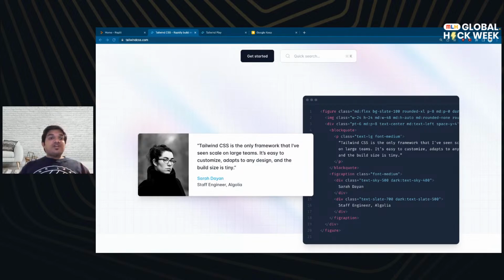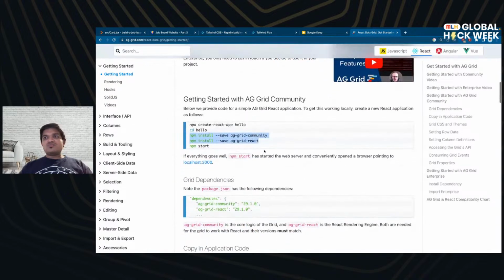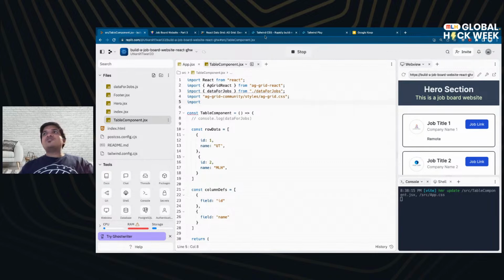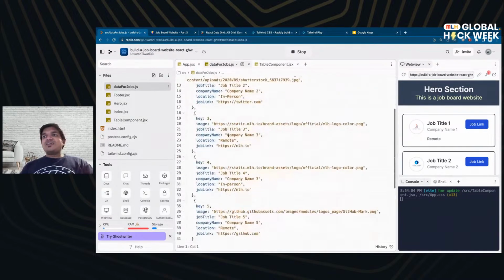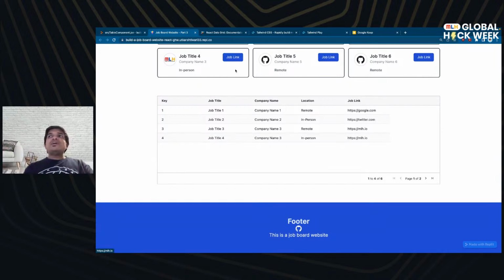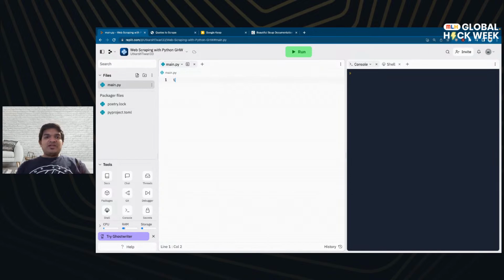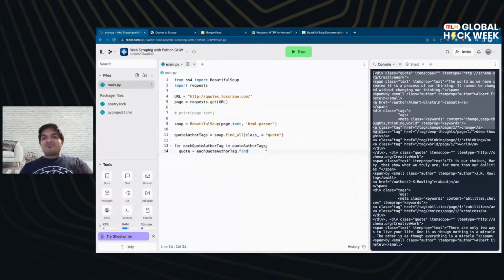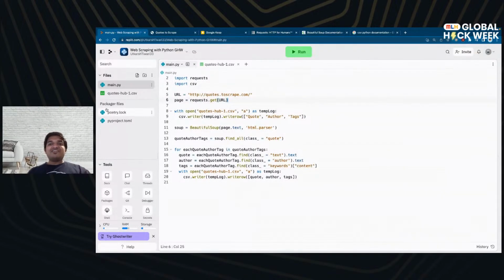Build a Job Board Website with React - Part 3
Build a Job Board website using React, Tailwind, AG-Grid. Learn WebScraping Data in Python